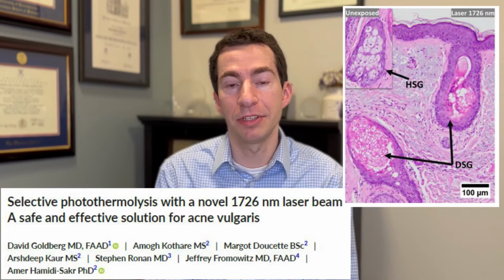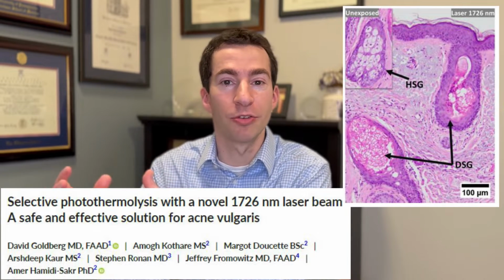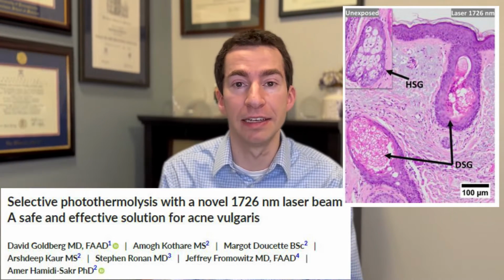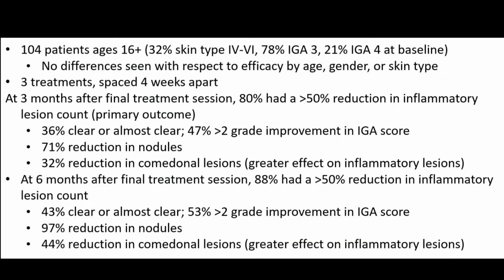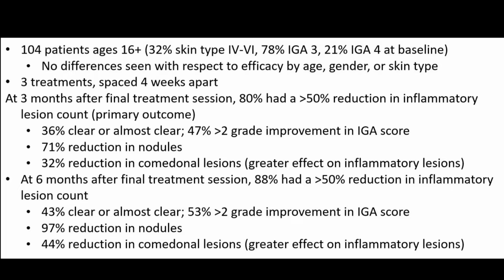Could 1726nm laser replace Accutane? | AviClear Accure | dermatologist explains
I'm John Barbieri, MD, a board-certified dermatologist and acne expert at the Brigham and Women’s Hospital and Harvard Medical School. In this video we will discuss the new 1726nm lasers for acne (AviClear, Accure).

X/Instagram: @DrJohnBarbieri

Thumbnail credit: Sherry Ershadi